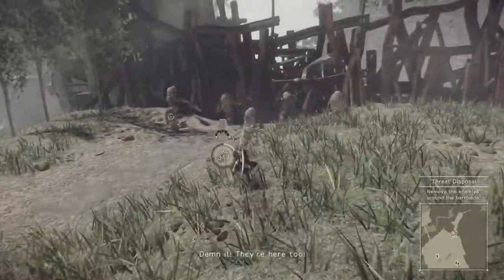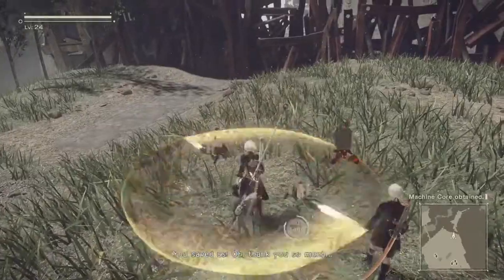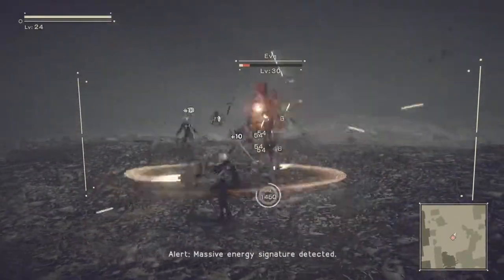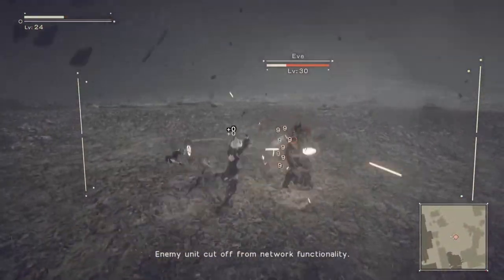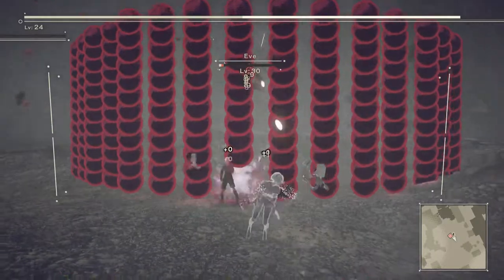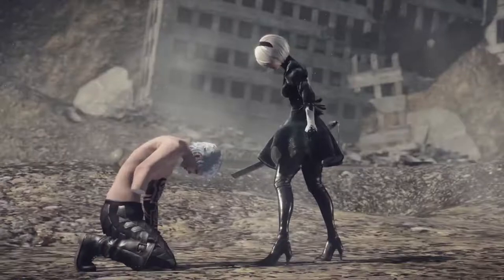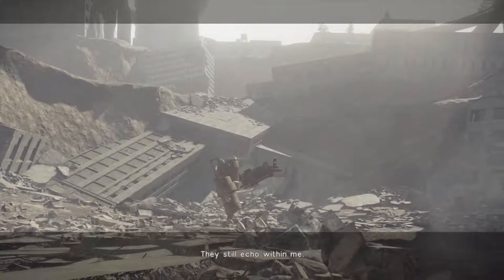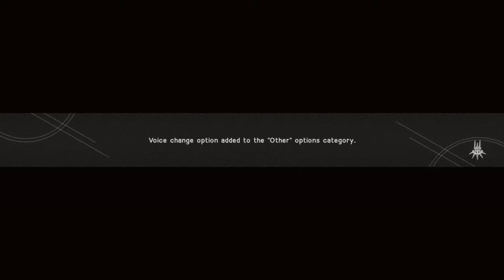Let's Play Nier Automata Ep.11 Pt.2 Weird Machines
A bit sooner than I imagined, but not totally unexpected.